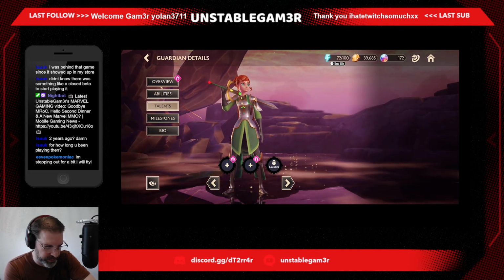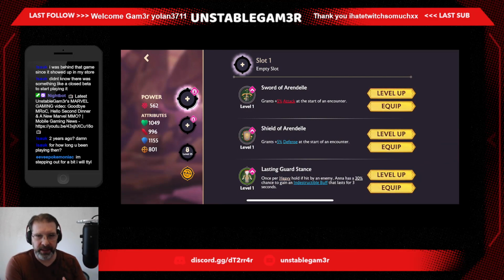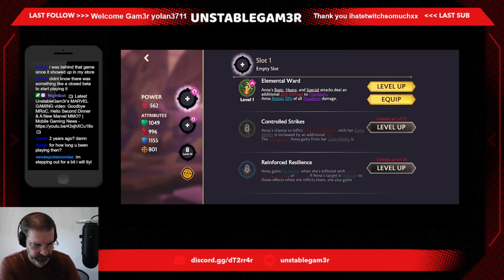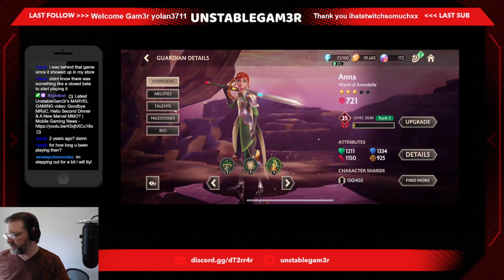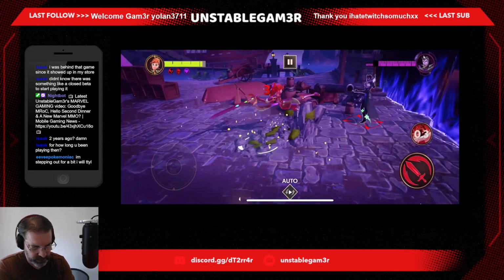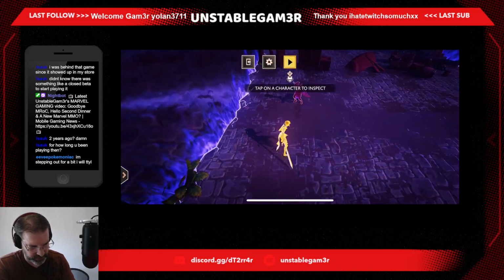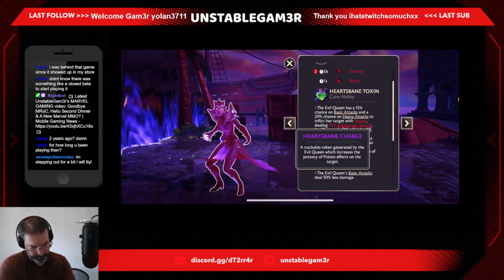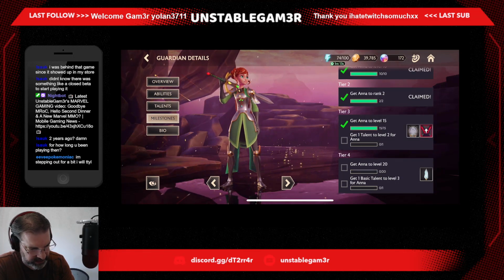STREAM REPLAY: Testing New Guardian Anna | Disney Mirrorverse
Anna has joined Disney Mirrorverse, lets do some testing and see how she stands up to the fractured.

This is Disney Mirrorverse, a visually stunning new action RPG game for mobile, set in an all-new divergent Disney universe where players assemble teams of amplified, action-ready, 3D Disney and Pixar characters to battle against a dark force.

Long ago, two stars collided to create an altered universe full of light and dark forces. In the Mirrorverse, Stellar Magic has evolved familiar worlds, now threatened by hordes of unrelenting Fractured enemies. Players unite teams of powerful Guardians to battle together through an ever-evolving narrative of epic quests to defeat the Fractured forces seeking to shatter the Mirrorverse. Choose from the vengeful draconic mage Maleficent, an armored-up Sulley, the ultimate personal-battle companion Baymax, and many more Mirrorverse Guardians. Each Guardian possesses powerful, special attacks that are unique and authentic to existing Disney and Pixar characters. They are designed to complement each other through different team roles to maximize battle potential and chemistry, enabling players to advance through multiple levels and progress to the highest rank.

Discover an ever-evolving story as you play through Story Quest mode with loot-filled chapters, limited-time Event Quests, and Dangerous Dungeons to explore. Experience the thrill and excitement of real-time action combat as you control the Mirrorverse Guardians’ individual actions, combat arsenal, team strategy, and special attacks. Build alliances with friends and compete to gain powerful rewards. Customize and strengthen your Guardian’s abilities through a deep character progression system, finding the best team combinations and strategies for the ultimate win.

ENTER A DIVERGENT DISNEY UNIVERSE & STORYLINE:
Experience a new storyline that authentically reflects iconic Disney and Pixar characters in ways you have never seen before. Enter a divergent universe featuring Disney and Pixar characters that have been amplified and empowered to defend against a dark, unrelenting threat – the Fractured.

UNITE TEAMS OF VISUALLY STUNNING DISNEY AND PIXAR CHARACTERS:
In this Action RPG, enter richly detailed new worlds filled with 3D-rendered Disney and Pixar characters that have been powerfully evolved to match this high-stakes universe. Uncover the intriguing backstories of these Mirrorverse Guardians and unlock surprising and authentic special abilities that equip them for epic battle and adventure.

MASTER THRILLING REAL-TIME ACTION COMBAT:
Experience the thrill and excitement of team-based action combat. Assemble teams of three and take control of every second of gameplay including the Mirrorverse Guardians’ individual actions, team strategy, and special attacks.

UNCOVER EPIC QUESTS:
Unlock unique narratives and battle the Fractured enemies to obtain rewards and restore the worlds and characters of the Mirrorverse that have been corrupted by dark magic.
- STORY QUESTS: Experience an immersive new Disney storyline of tasks and quests to complete, all based on the history of the Disney Mirrorverse and the Ages of Isolation, Discovery, and the Fractured.
- EVENT QUESTS: Complete limited-time quests that tie into real-world Disney and Pixar content and events, and offer players unique characters, awards and progression items during a specific timeframe.

DANGEROUS DUNGEONS:
Delve into the Mirrorverse’s darkest dungeons and complete for top place on our global leaderboard. Explore dungeons, rack up points, and collect valuable artifacts in this high stakes venture.

MONTHLY CONTENT RELEASES: Experience new Mirrorverse story chapters and event quests through ever-evolving and expanding storylines, with regular releases of new Disney and Pixar characters.